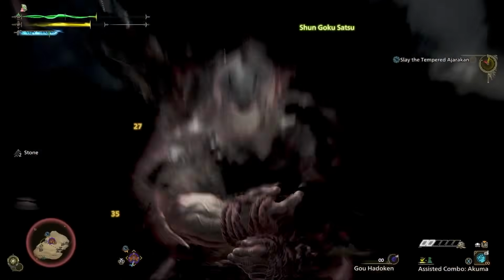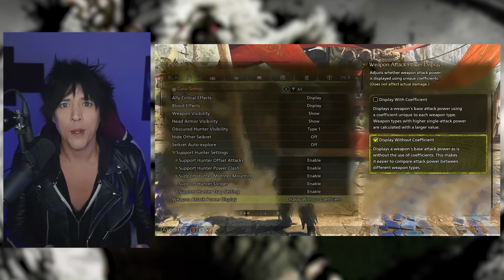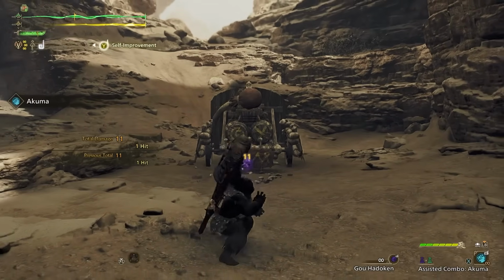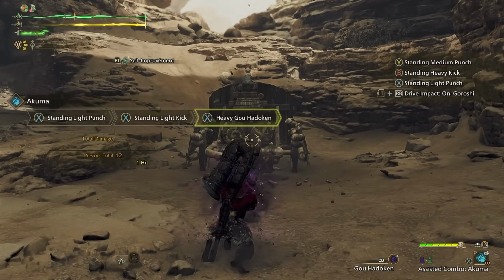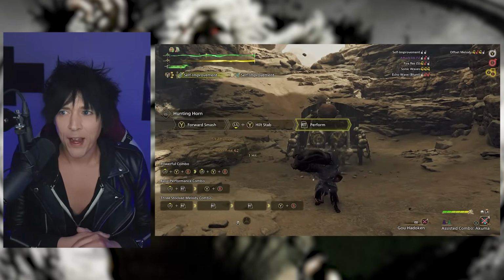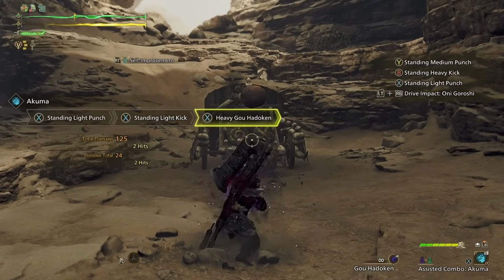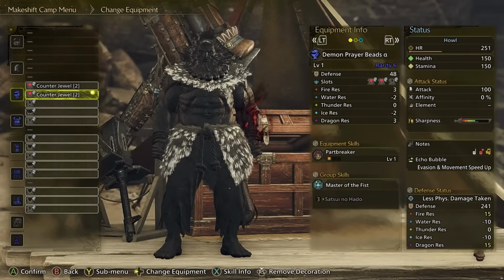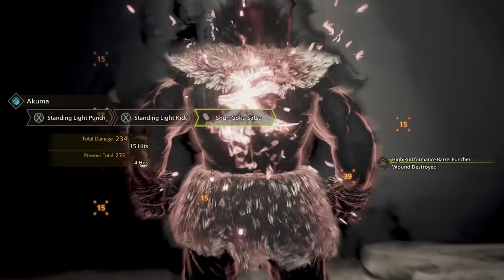These Things BUFF Akuma Builds | Monster Hunter Wilds Akuma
How Does Akuma ACTUALLY Work in Monster Hunter Wilds? What weapons and decorations work with the Akuma Armor? How do you perform the Akuma Combos without Emotes? Exactly how do certain things interact with the Akuma Armor in MH Wilds? All that in this Akuma Mythbusting Episode!

0:00 Intro
0:20 Weapon Types
1:47 Attack Buffs That Work
3:43 Bombadier
4:44 Counterstrike!!
6:09 Evade Buffs
6:50 Secret Akuma Combos
9:05 Zoh Shia / Weapon Procs
10:07 Others